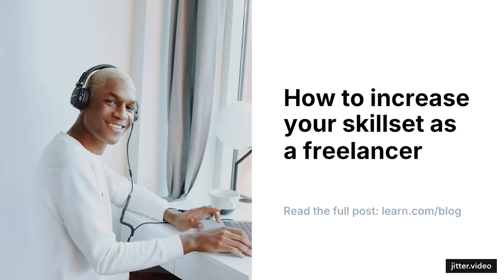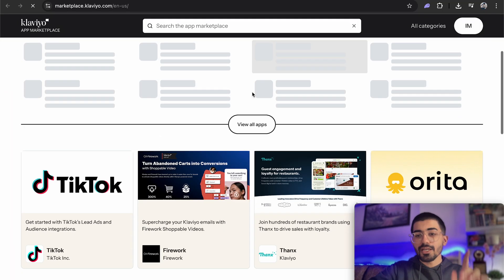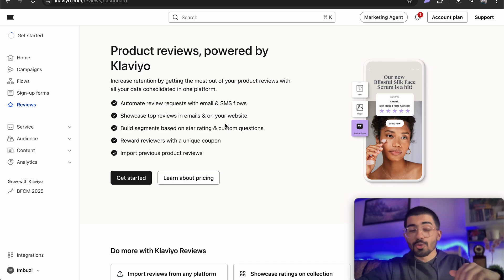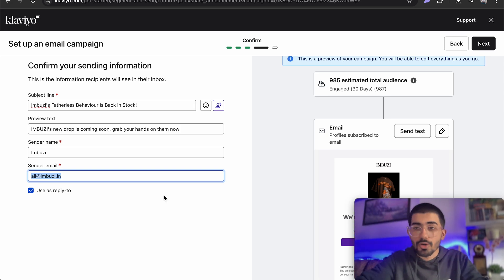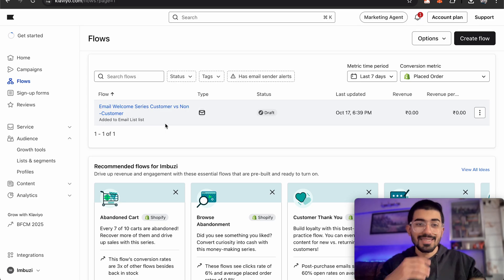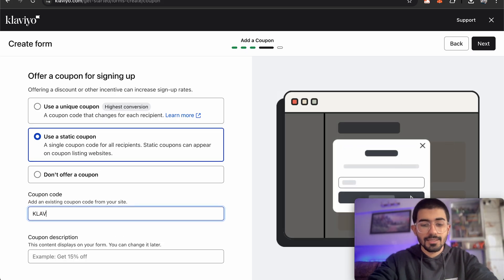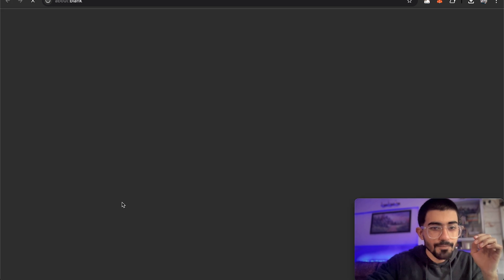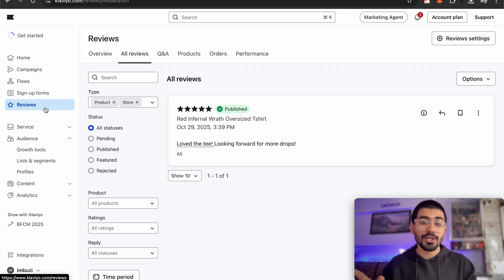Klaviyo Email Marketing Tutorial for Beginners (FULL SETUP with Shopify)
If your Shopify e-com store is getting traffic but not making enough sales… this video will change everything with Klaviyo's Email marketing tool.
In this in-depth 16-minute Klaviyo tutorial, I break down how you can turn your online store into a fully automated sales engine using Klaviyo’s email marketing tool even if you’re a complete beginner.

I’ll show you exactly why most stores convert below 1%, how much money you’re actually losing every single day, and how Klaviyo helps you recover 15–20% of abandoned carts, convert 20–50% of new subscribers through welcome flows, and increase repeat purchases by 30–40% using smart automations.

You’ll see real examples from my own e-commerce brand IMBUZI, where I demonstrate how to set up flows, segment customers, send high-converting messages, and track the actual revenue generated from each automation.
If you’ve ever felt like you’re leaving money on the table or you’re tired of manually following up with customers — this video will give you the exact system the top D2C brands use to scale.

What you’ll learn in this video:
• Why your website conversion rate is low (with real numbers)
• The exact automations every e-commerce brand MUST set up
• How to build Abandoned Cart, Welcome, Browse Abandonment & Post-Purchase flows
• How segmentation increases open rates by 30–50%
• How email + SMS together increase revenue by 60%
• How to connect Klaviyo to Shopify/WooCommerce
• How Klaviyo analytics show ROI instantly
• Live setup on my brand IMBUZI
• How to automate your entire retention marketing system

If you want higher conversions, more repeat buyers, and a system that works even while you sleep — this is the video for you.
Make sure to watch till the end for the full Klaviyo setup and my personal strategies that actually move the needle.

Everything I do:
👉 Student Samaj (All my courses)
🐐 IMBUZI (Clothing brand)
👕 KalaKandi (Manufacturer)
🪄 MetaRizz (Tech Agency, IT company)
🍉 Watermelon Gang (Marketing Agency)

💸Tags💸
ali solanki,klaviyo complete tutorial,klaviyo tutorial for beginners,klaviyo email marketing tutorial,klaviyo setup guide,klaviyo ecommerce marketing,how to use klaviyo 2025,best email marketing tool for ecommerce,ecommerce email marketing automation,shopify email marketing klaviyo,ecommerce growth strategies 2025,how to recover abandoned carts,beginner email marketing guide,shopify marketing automation,how to scale an ecommerce brand,imbuzi